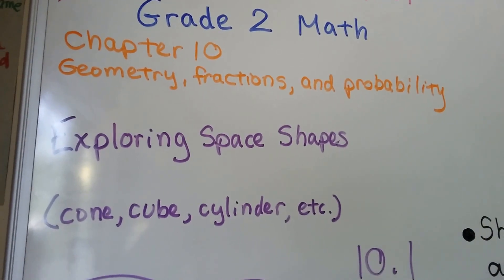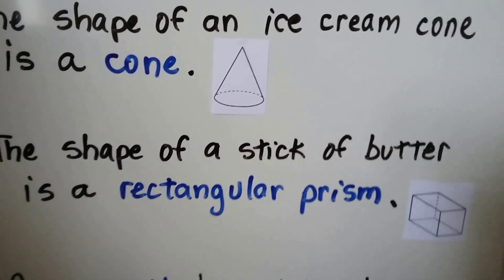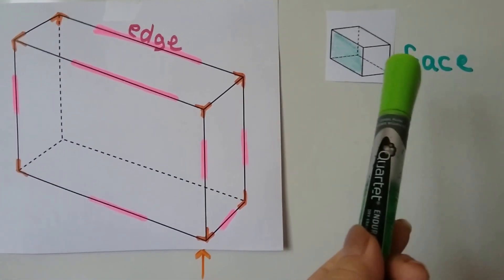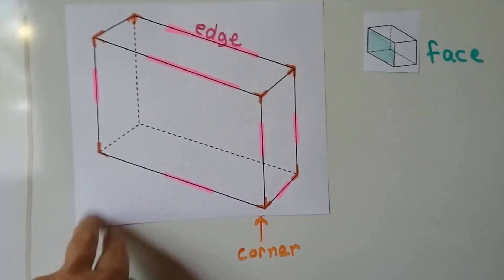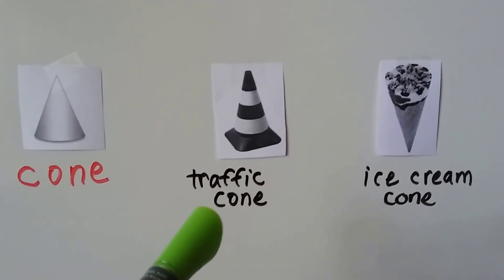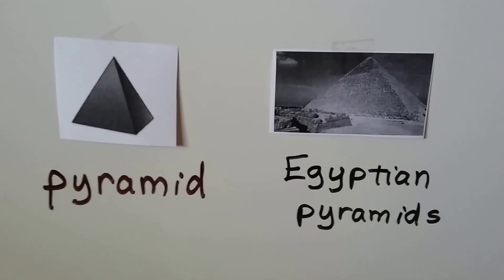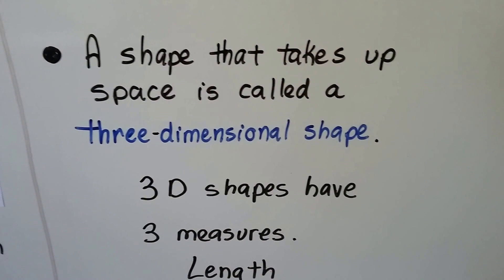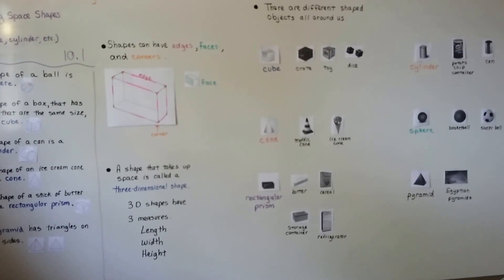Grade 2 Math 10.1, Exploring space shapes (3-dimensional shapes)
Introducing Sphere, Cube, Cylinder, Cone, Rectangular Prism, Pyramids. Edges, faces, and corners (vertices) are covered as well as identifying these shapes around us. 3-D shapes are shown as SPACE SHAPES, " shapes that take up space". Some students may understand the concept of 3-dimensional objects at this age. Others may not. We will explain the 3 dimensions in the next video, but this topic is taught at the end of 3rd or 4th grade. Page 283 in the Silver Burdett Grade 2 textbook.